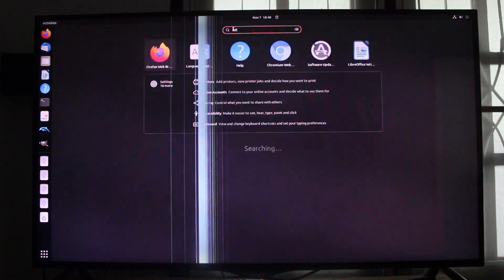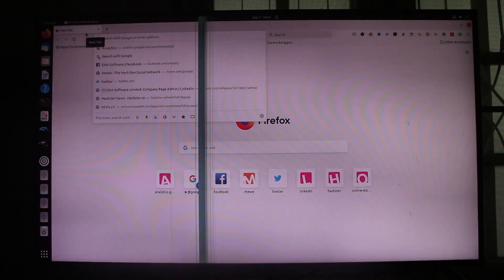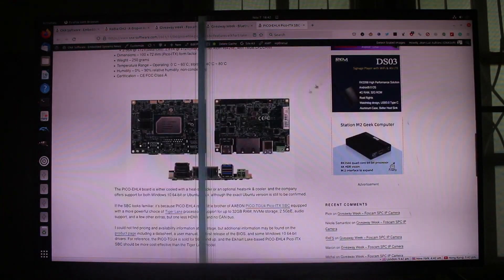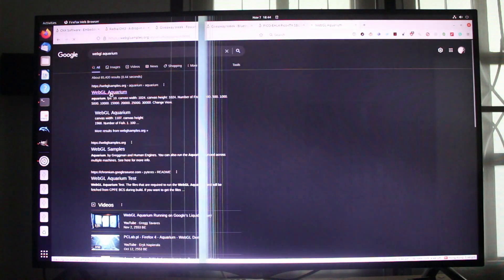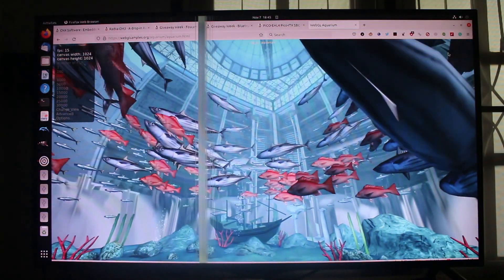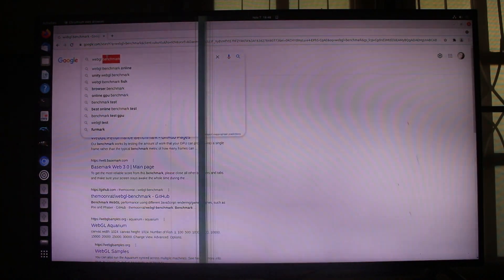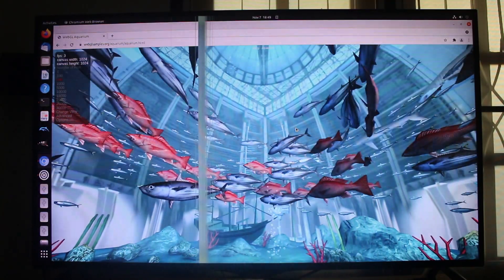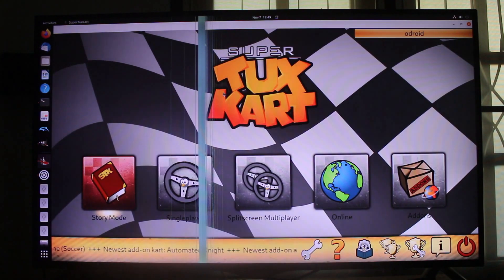Ubuntu 21.10 with Panfrost on ODROID-N2+ SBC